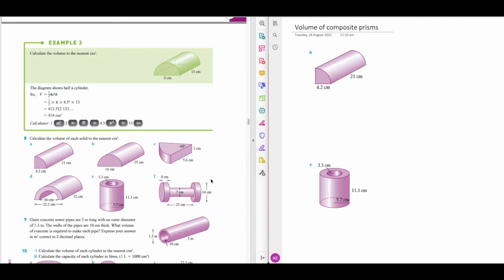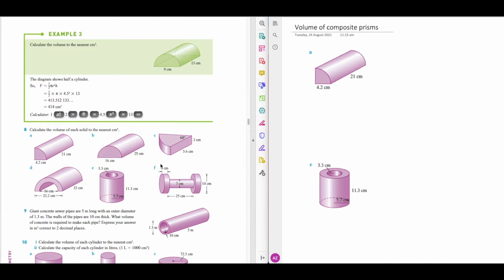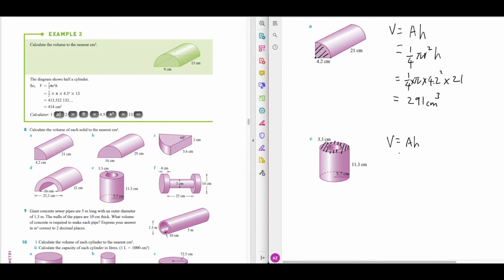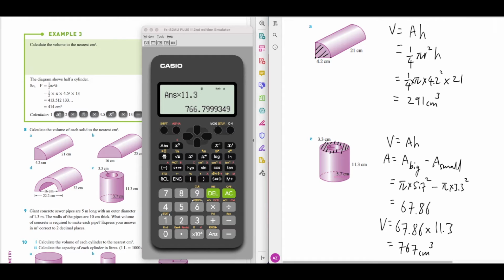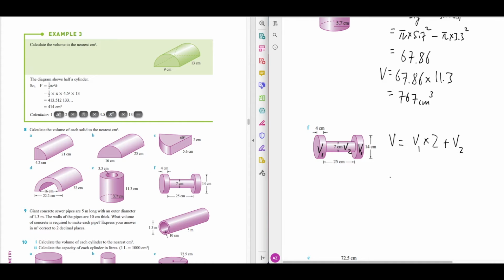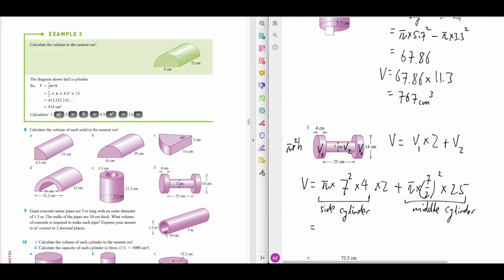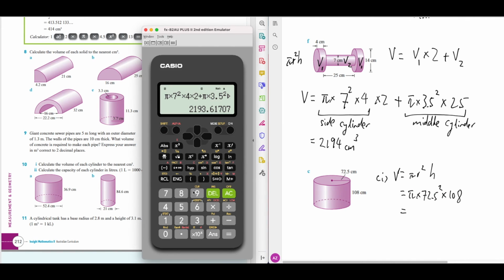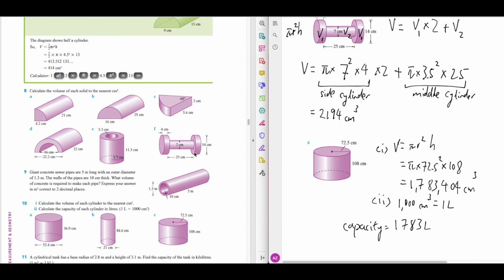Volume of cylinder (harder)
volume of prisms relating to cylinders